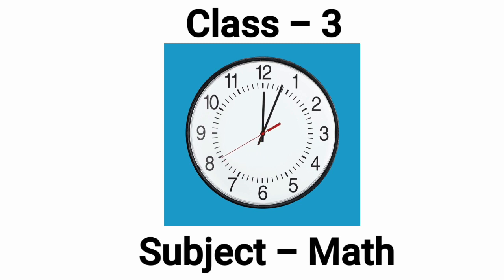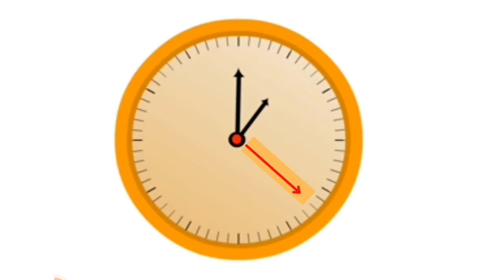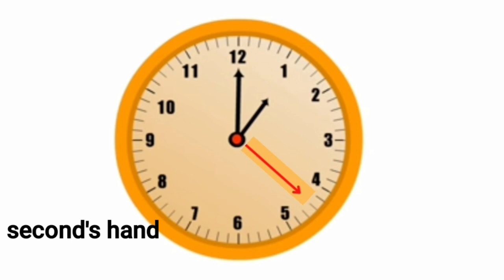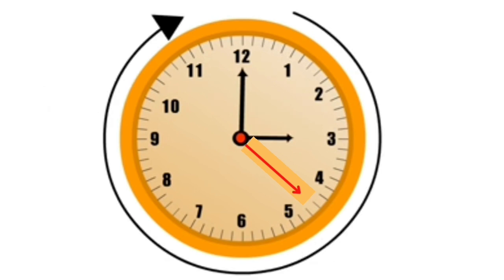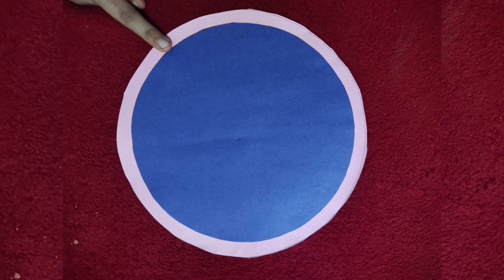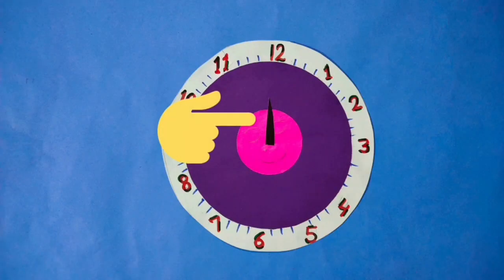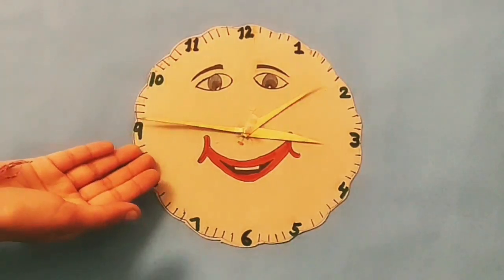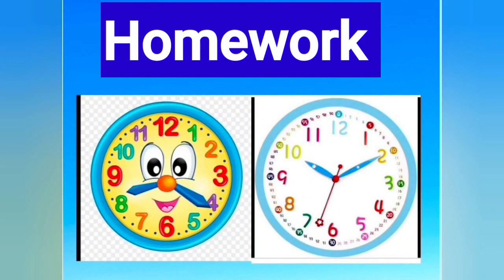Knowledge of clock and learn how to make clock in English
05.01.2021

Maths World
Chapter : 9
Time

Knowledge of clock and learn how to make clock.